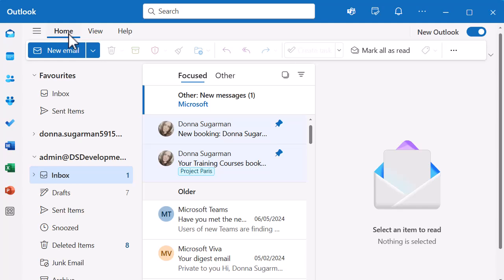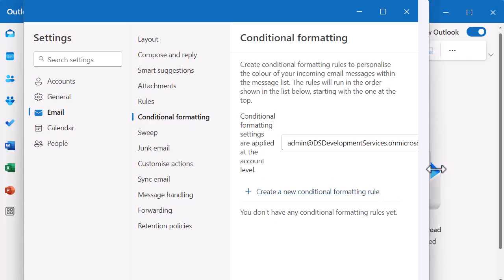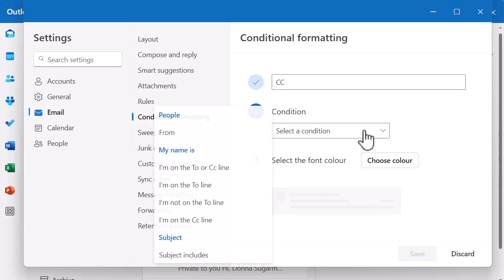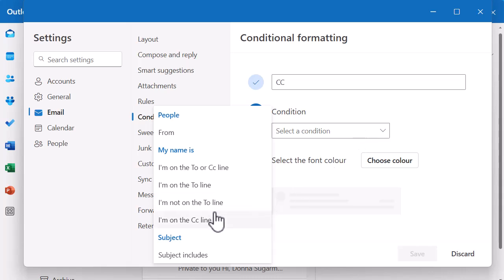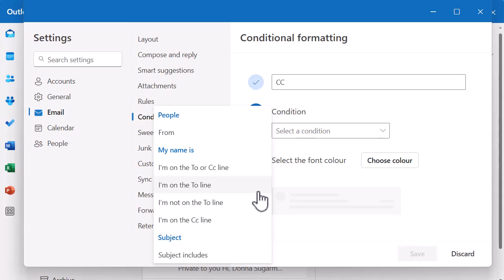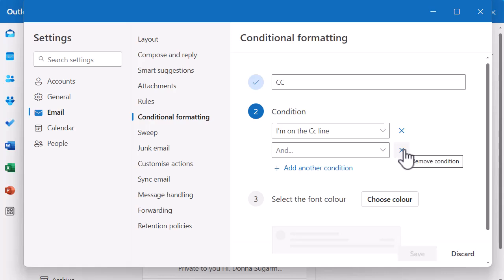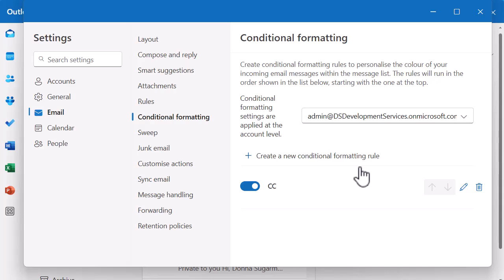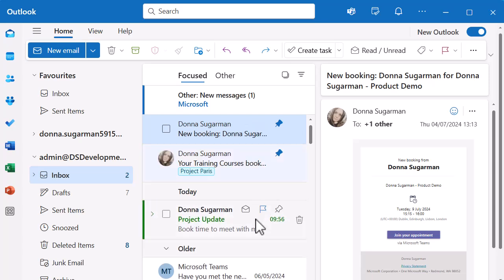Microsoft Outlook - Colour code your emails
This video will look at how to colour-code your emails using conditional formatting in Microsoft Outlook.